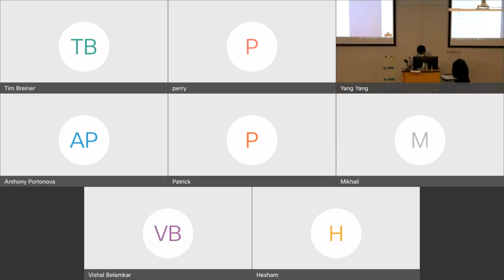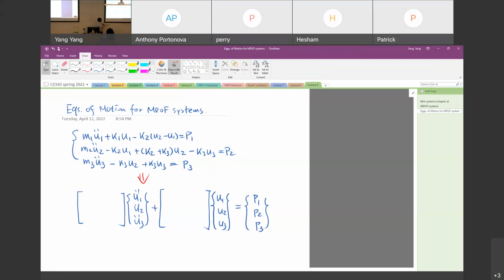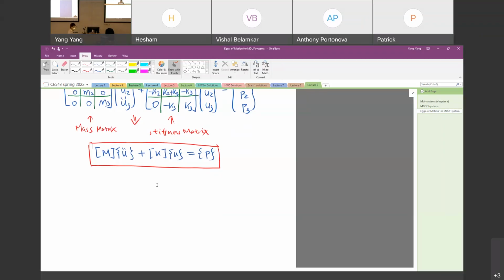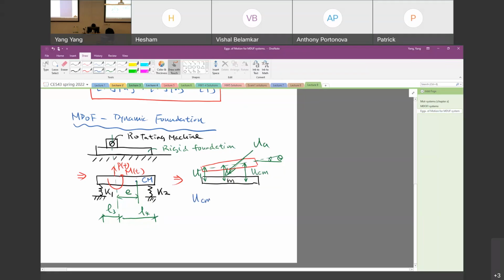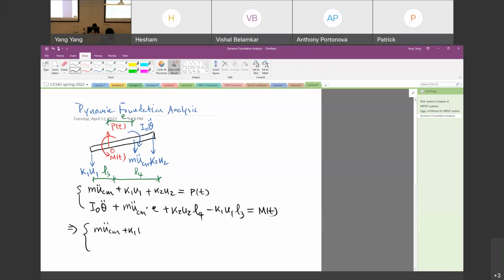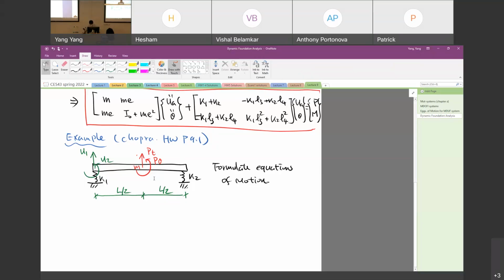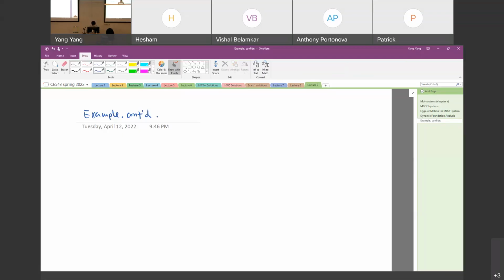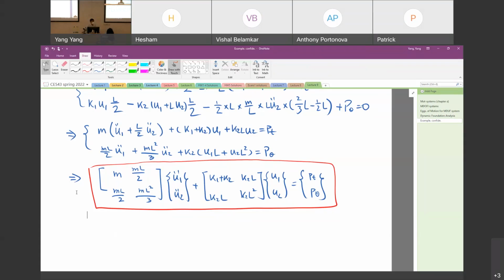CE543 Structural Dynamics 10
Free vibration of MDOF system